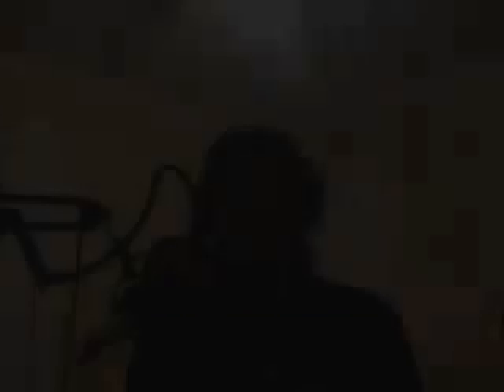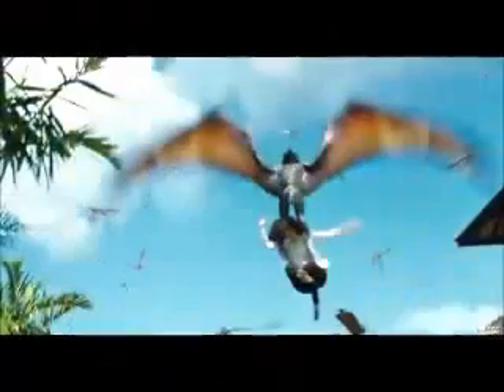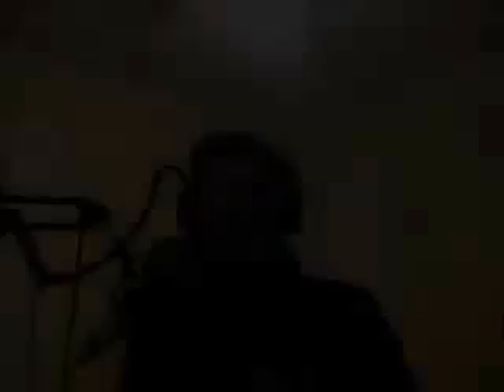Jurassic World Super Bowl Trailer Breakdown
Jon Weaver host of JonCast breaks down what we saw in the Super Bowl Spot for Jurassic World.